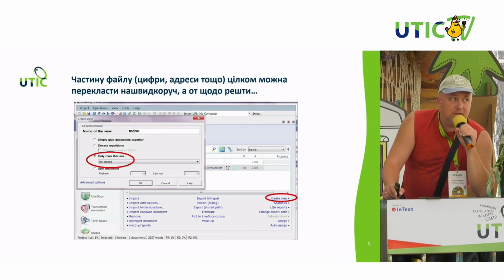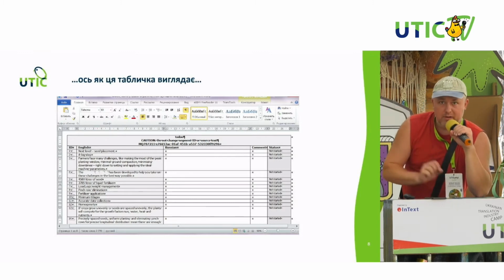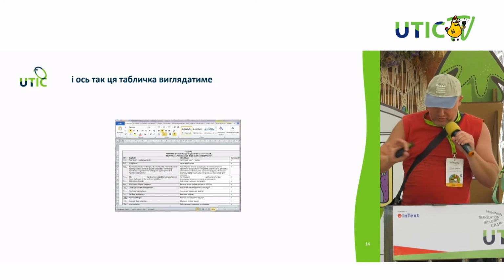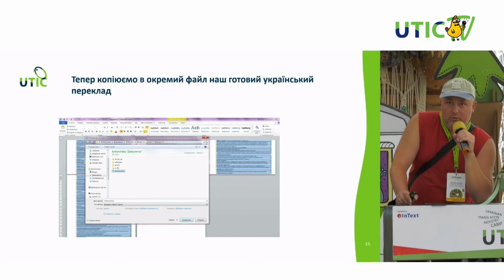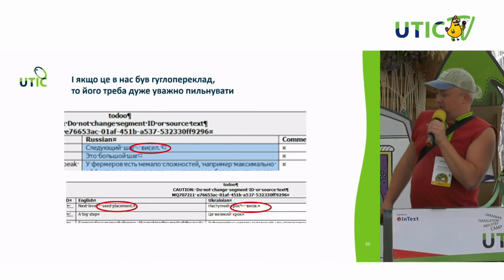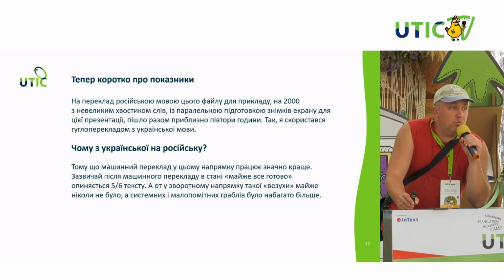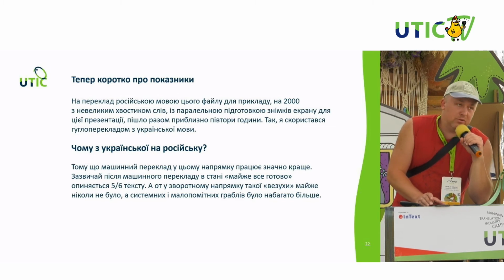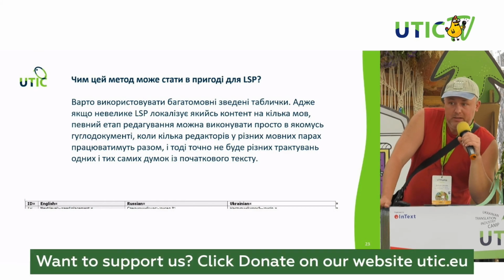We Translate/Localise into Two Languages: Yes, This Can Be Done by One Person! UTICamp-2020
Speaker: Vatslav Yehurnov

There are some quite simple techniques to help you save time, perform an additional quality control session and ensure the uniqueness of your translations into two languages. The presentation describes the practical experience of speeding up translation into two languages: Russian and Ukrainian.